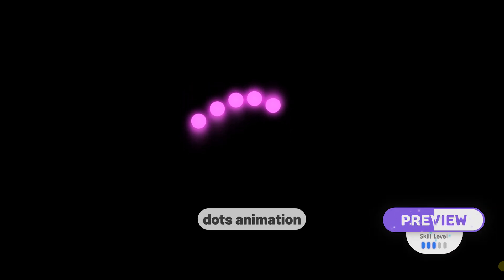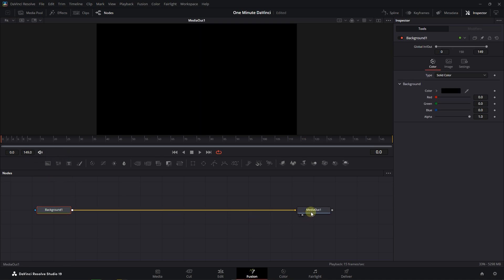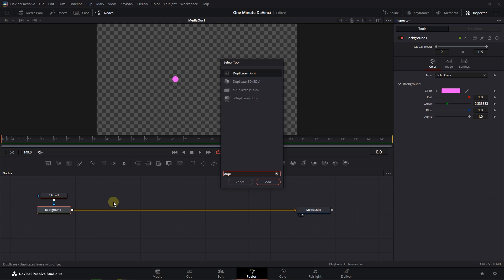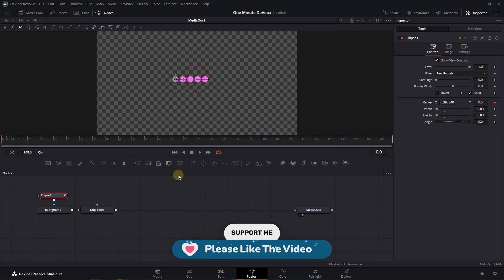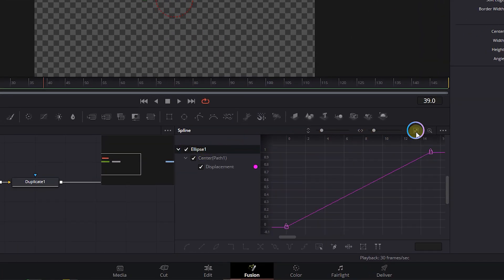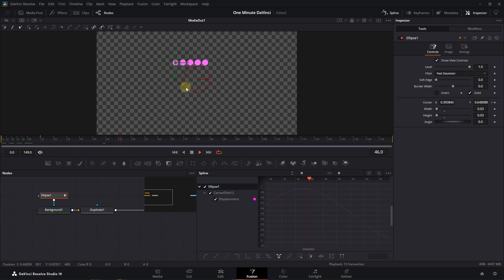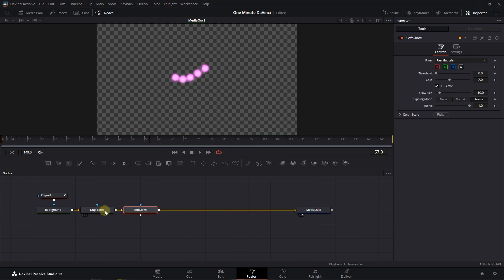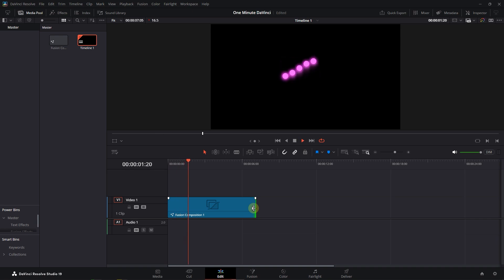Make LOADING Wavy DOTS Animation In Davinci Resolve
Animate undulating dots in DaVinci Resolve using ellipse masks with shake modifiers for organic motion.

Design organic loading animations using ellipse masks with shake modifiers. Add trails and glow for fluid motion. Adjust duplicate parameters for varied densities.
This playful approach works for creative projects or apps. Control smoothness for different energy levels. Combine with color shifts for added interest.
The effect demonstrates procedural animation techniques. Render at higher resolutions for crisp circles.

How to Make Loading Wavy Dots Animation In Davinci Resolve
    00:00 Setting Up Dots
    00:18 Animating Dots
    00:40 Adjusting Keyframes